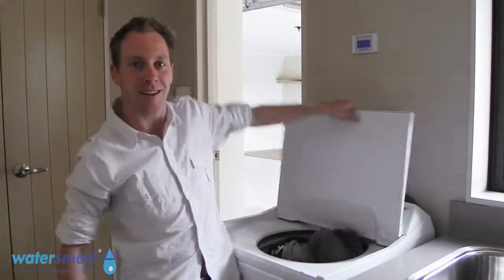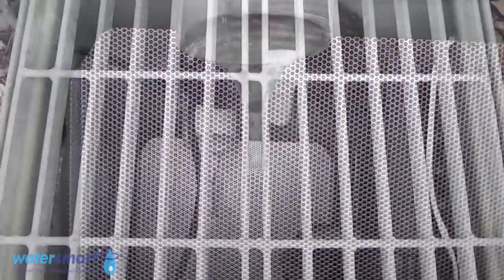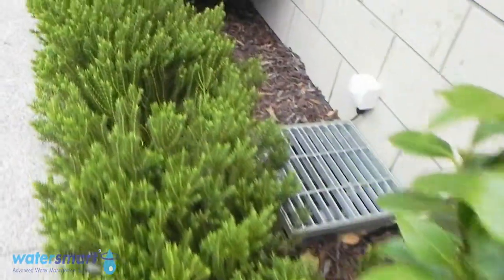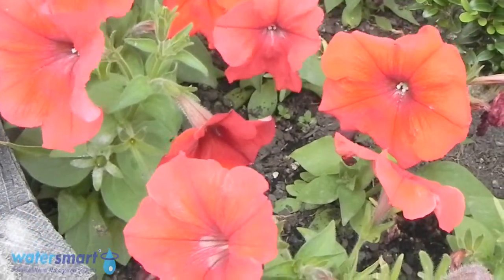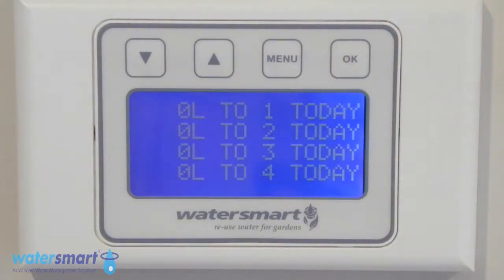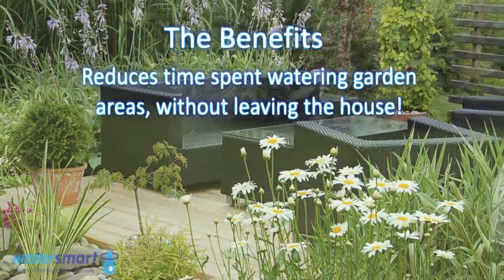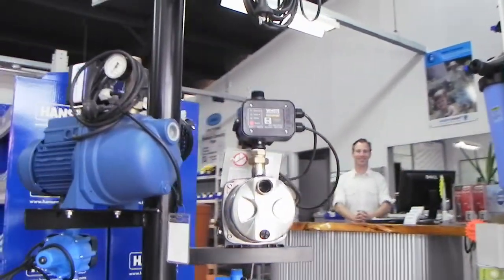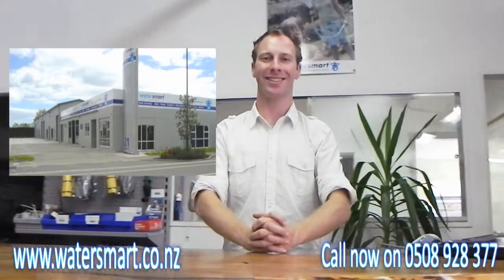WaterLillee Greywater Garden Irrigation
Re-using fresh greywater to water your garden has many advantages like reducing your water bill or the loading on your septic tank, not to mention saving our most precious resource - water!  Too often we waste far too much drinking quality water on our gardens when they can in fact thrive on the water we have already used to wash ourselves and our clothes.  The WaterLillee allows you to re-use your FRESH grey water from your shower, bath and laundry to automatically water your garden.  Gain peace of mind knowing that everytime you have a shower or do a load of washing that you are watering your garden at the same time!  All this is now possible with the WaterLillee fresh greywater garden irrigation system.